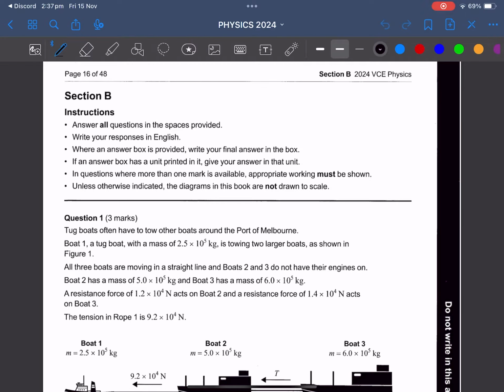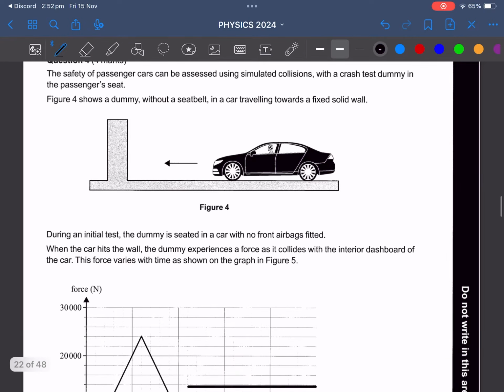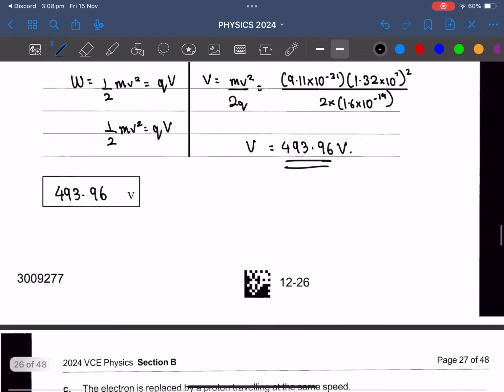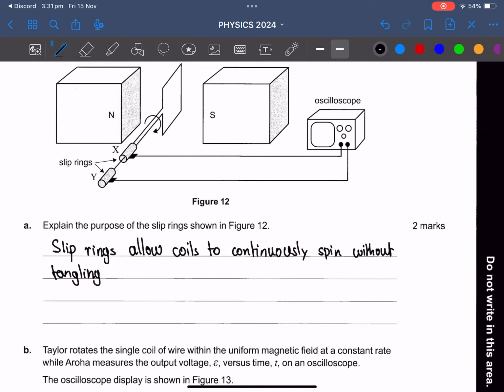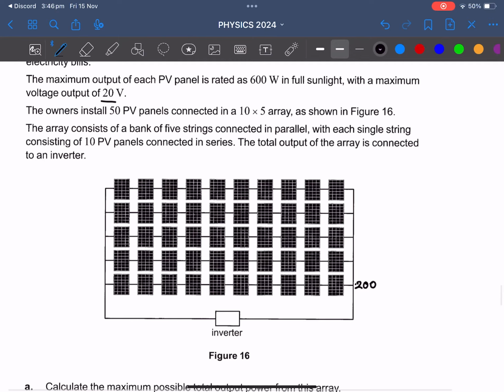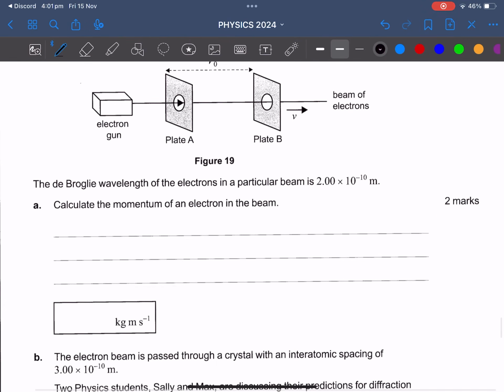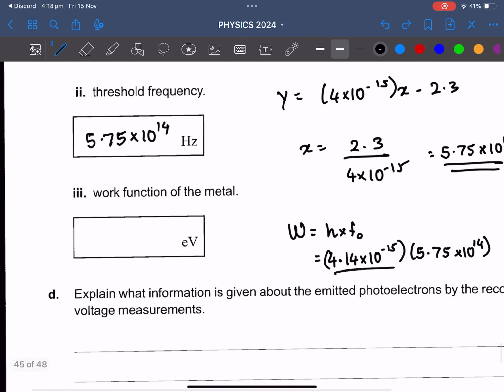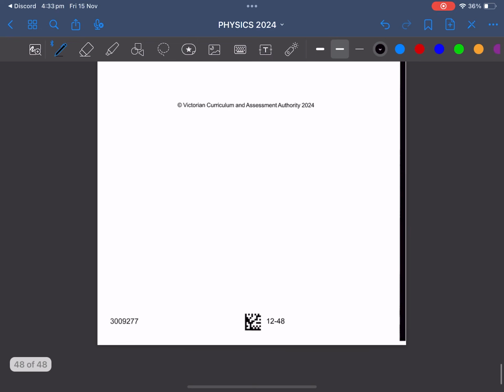VCAA (VCE) 2024 Physics Exam Short Answers Suggested Solutions by Airavat Tutoring.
Hello everyone, this video I went over VCE Physics 2024 Exam Extended Response in this video . Hope you found it useful and learnt from it if you didn't know this already!